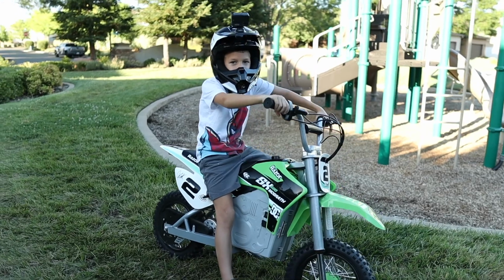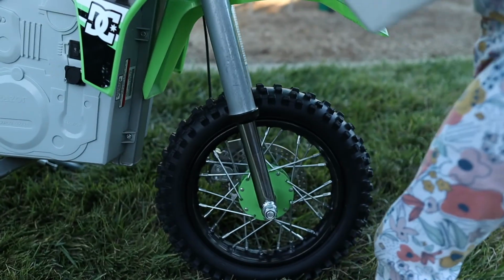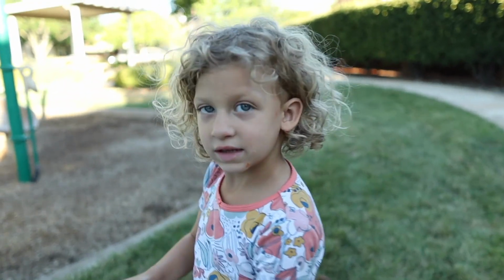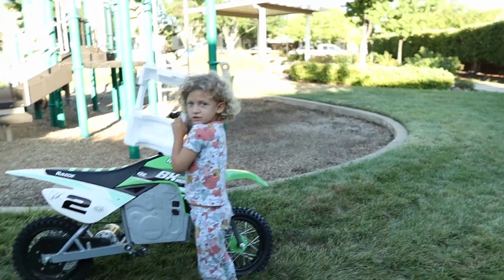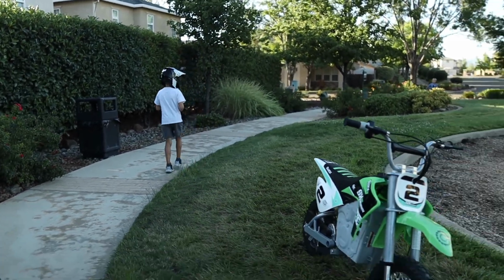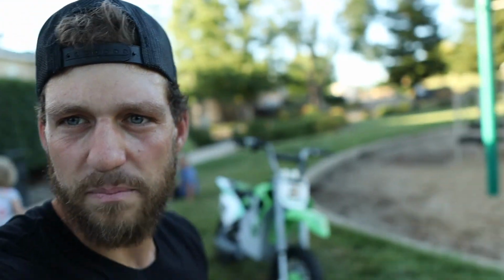Razor Dirt Rocket SX500 McGrath Electric Motocross Bike Review | Kid Riding Dirt Bikes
Todays video is all about the Razor Dirt Rocket SX500 McGrath Electric Motocross Bike! Cruz got this bike about a year ago, and we love it!

Paid Link
👉 Razor Dirt Rocket SX500
👉 Fox Helmats